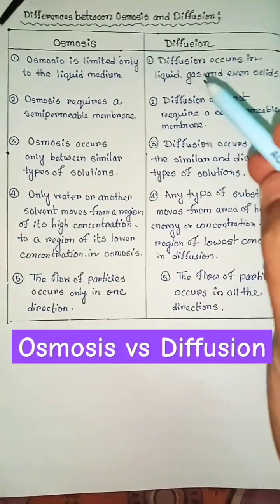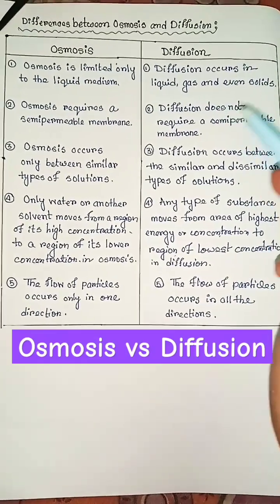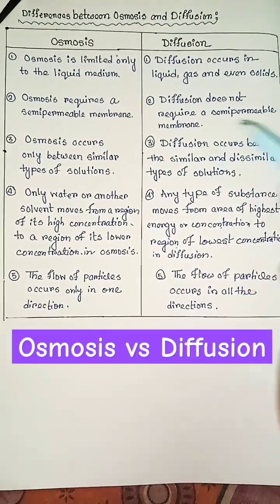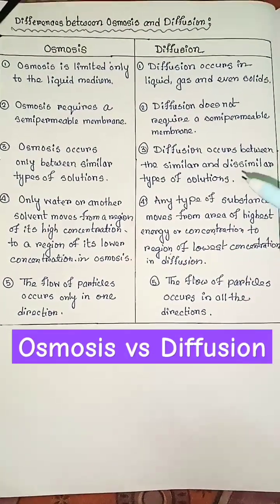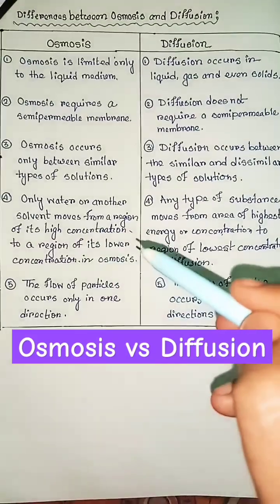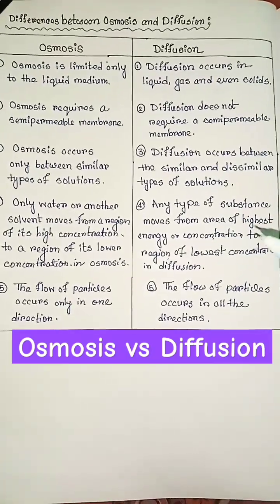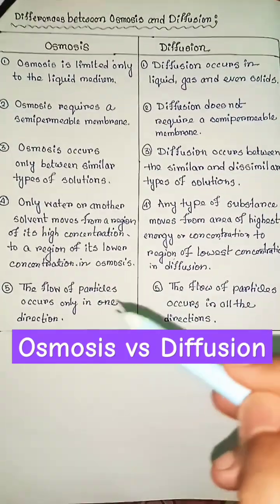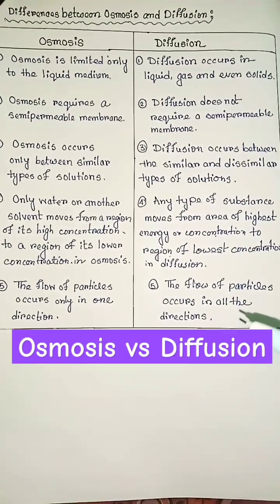osmosis vs diffusion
differences between osmosis and diffusion osmosis and diffusion difference
osmosis and diffusion
osmosis and diffusion class 9 bio
write the difference between diffusion and osmosis
osmosis diffusion and active transport
osmosis class 12 chemistry
difference between facilitated diffusion and osmosis
difference between diffusion and osmosis in biology
difference between diffusion and osmosis in bio
difference between diffusion osmosis and active transport
diffusion osmosis and active transport
class 9 biology chapter 4 diffusion and osmosis
diffusion and osmosis class 9 biology
osmosis class 9 biology
osmosis and osmotic pressure
transport in plants class 11 biology osmosis
osmosis class 11 biology
what is diffusion class 9 biology
what is osmosis class 9 biology
what is osmosis class 9 definition
what is osmosis class 9